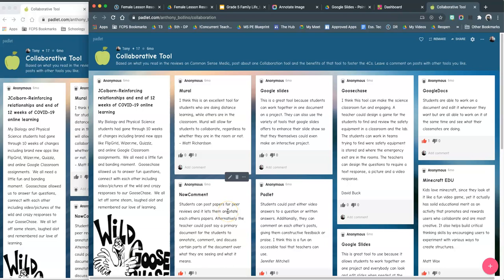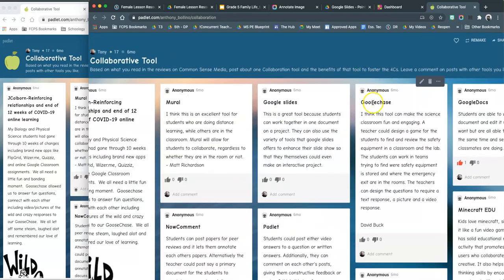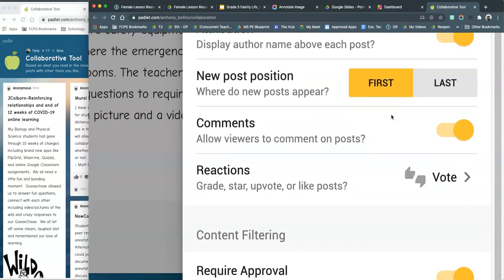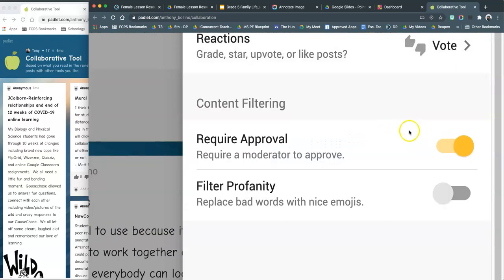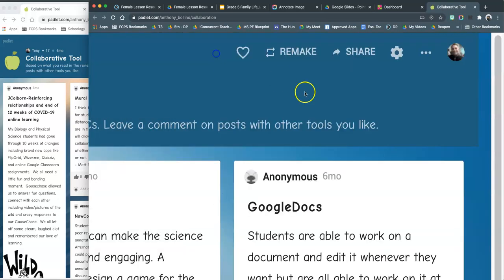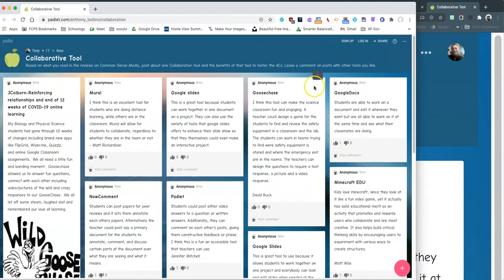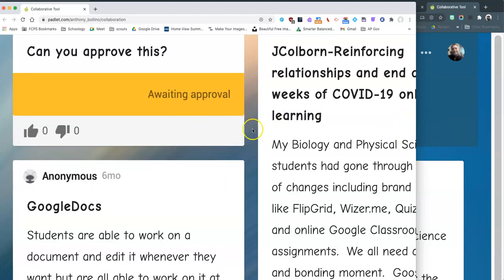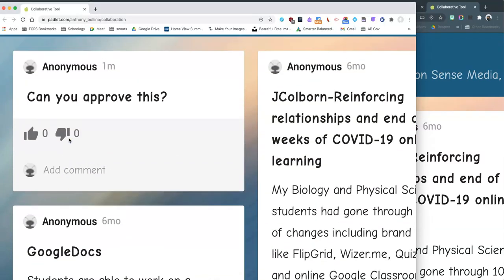Padlet - How to Moderate Wall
Teachers can set a Padlet wall to require teacher approval of student posts.  This is a great tool if you are allowing students to post anonymously.  To activate this feature, log into Padlet.  Click on the GEAR at the top right, scroll down and toggle the option to “Require Approval.”  Save the Padlet Wall.